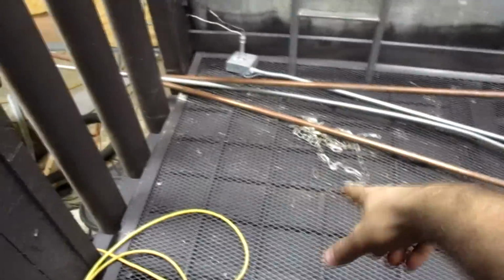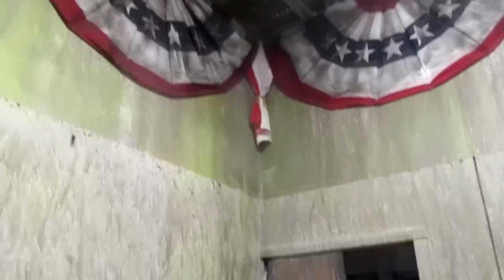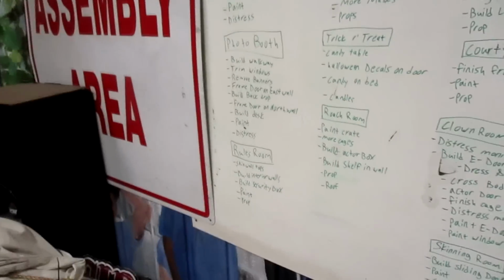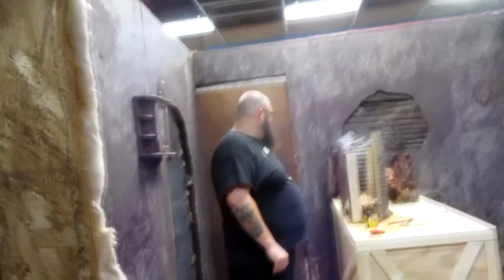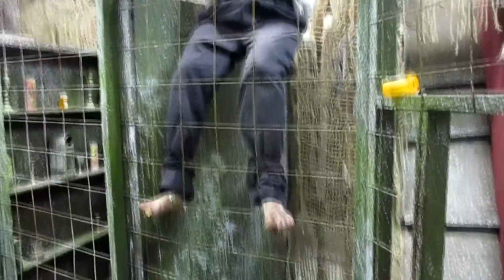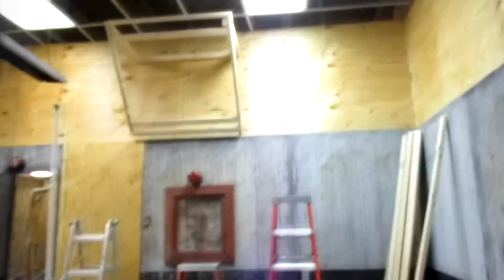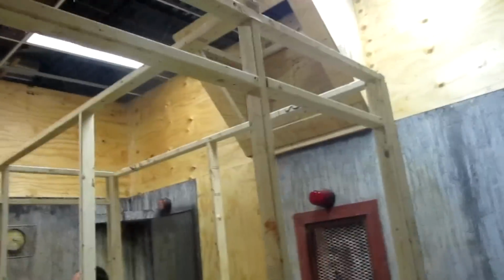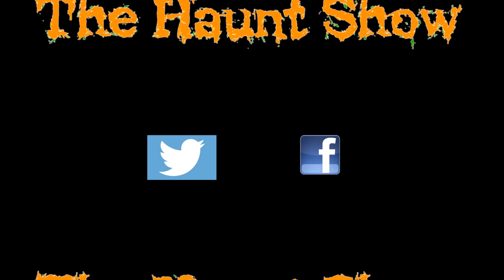The Haunt Show Ep. 162- Wrapping Up the Boiler Room and a New Challenge for Us